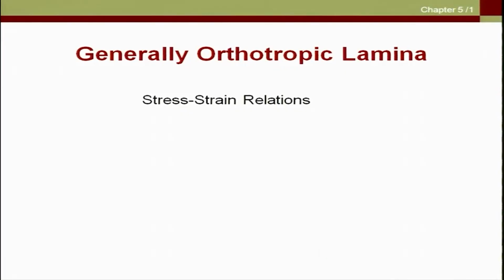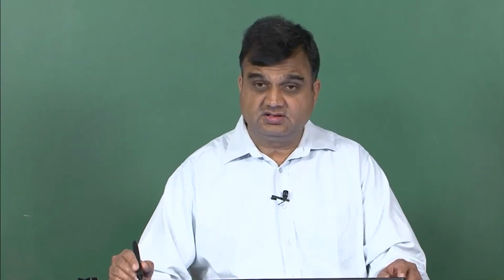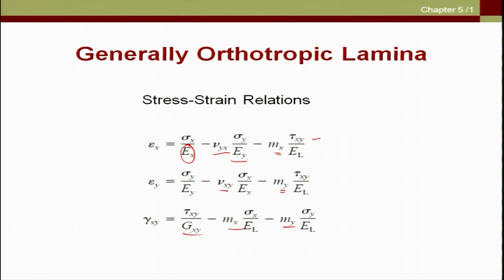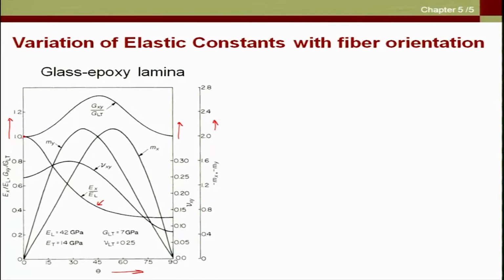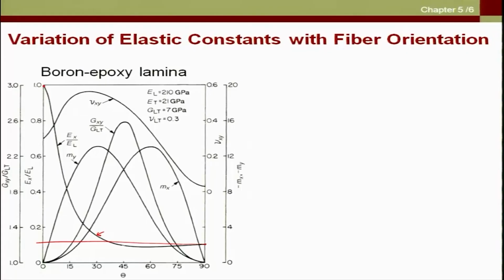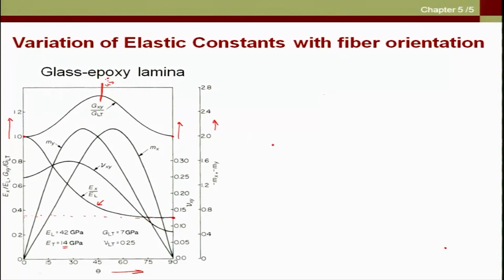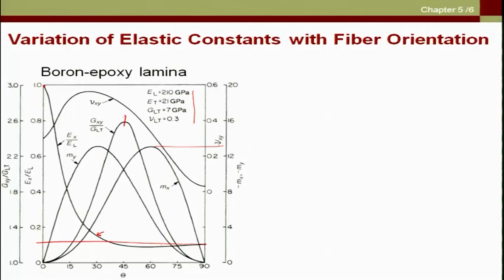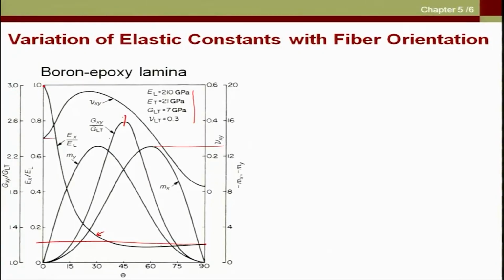Lec49: Variation of elastic constants with respect to fiber orientation.....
Title: Lec49: Variation of elastic constants with respect to fiber orientation for generally orthotropic lamina